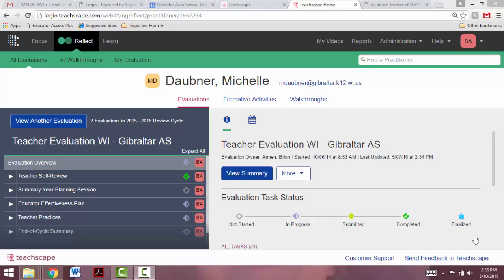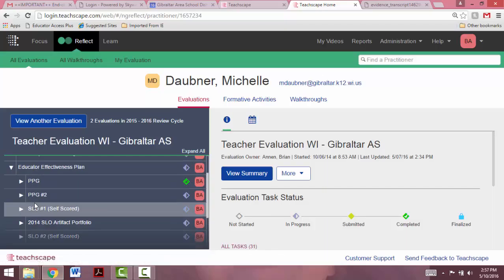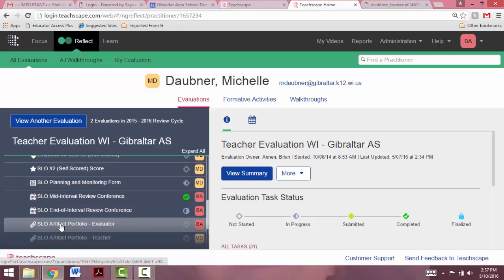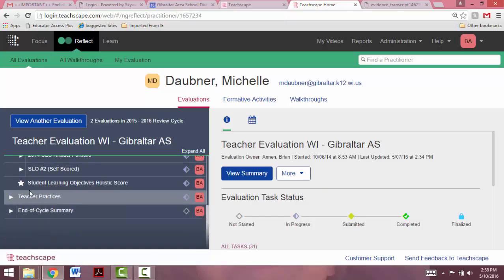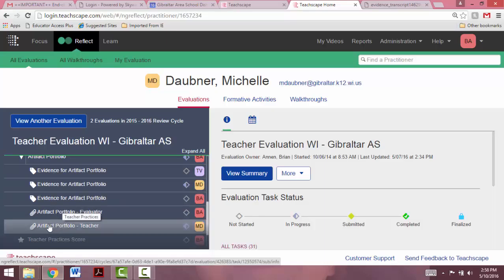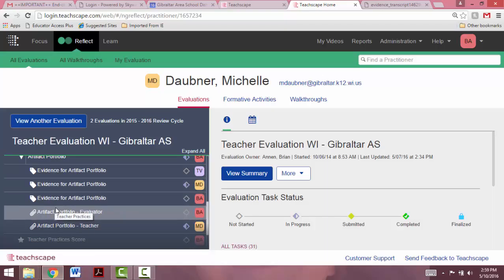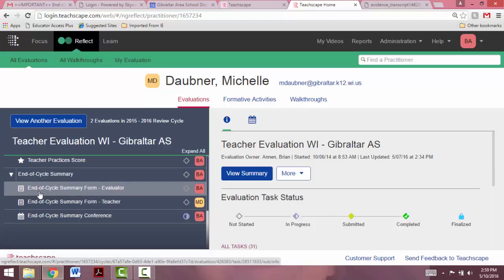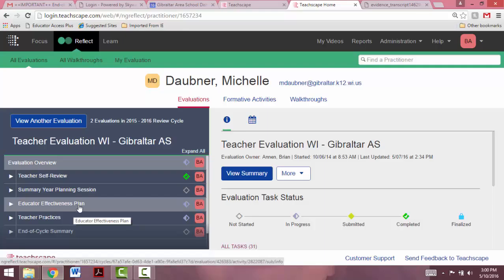Educator Effectiveness End of Year Video